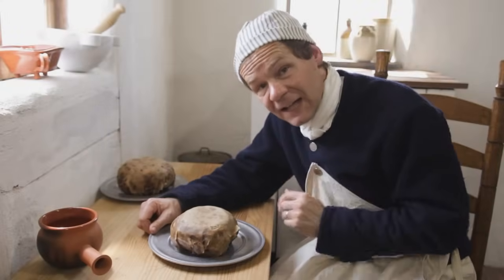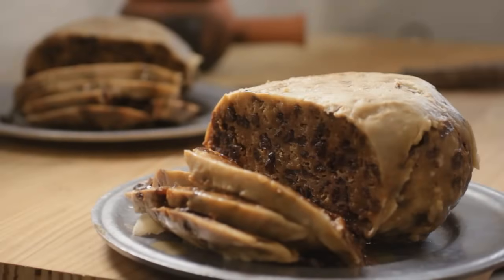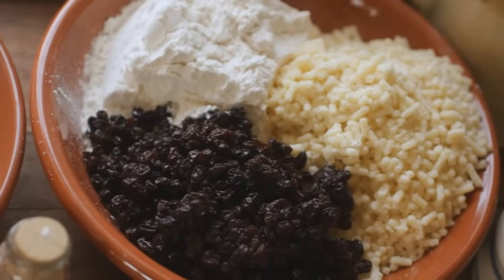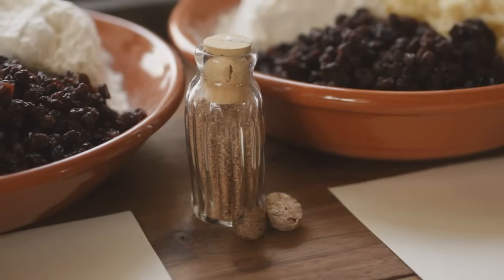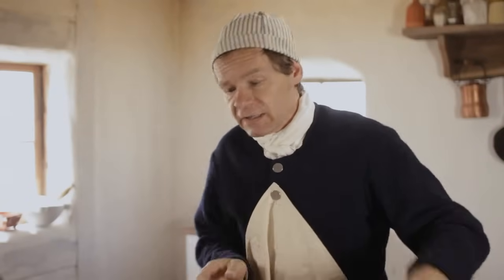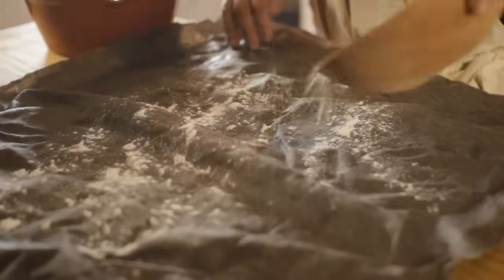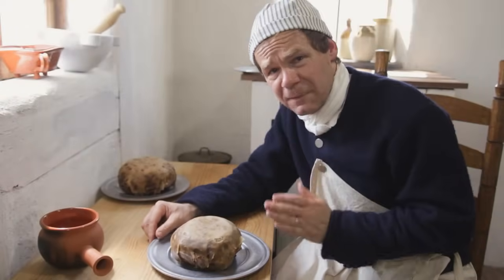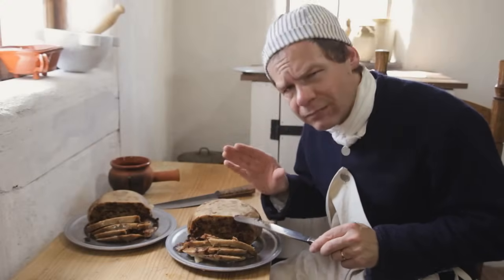Plum Pudding - 18th Century Cooking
In this video we make a Hunter's pudding. And introduce our Atora shredded suet.

Plum pudding 18th century cooking with Jas Townsend and Son S4E6